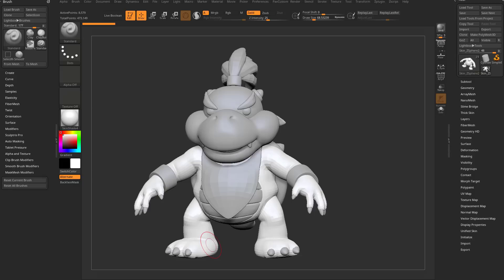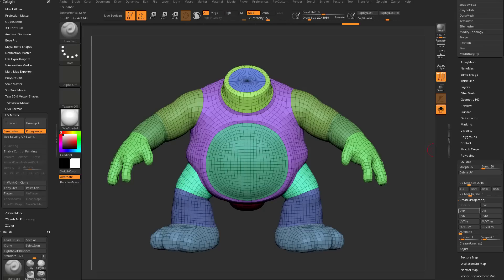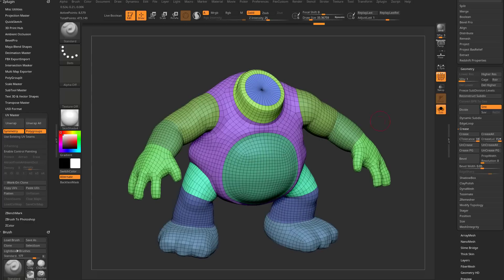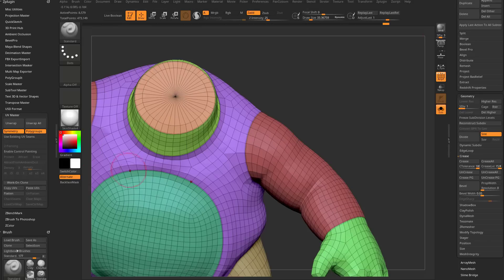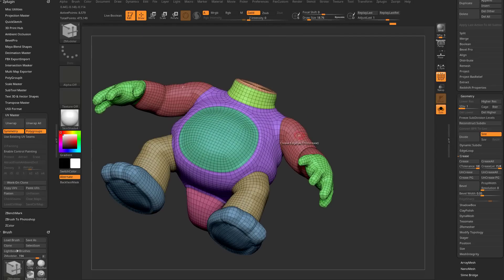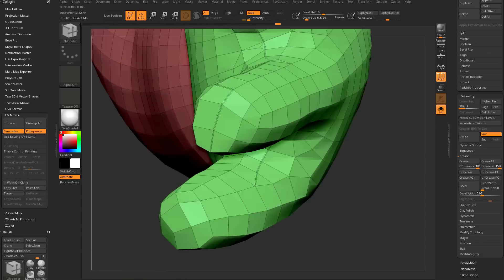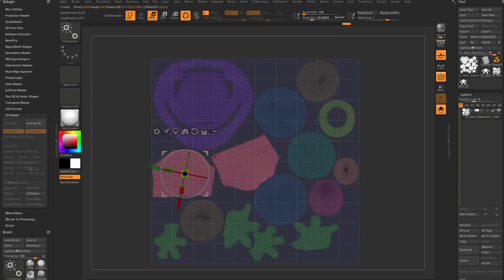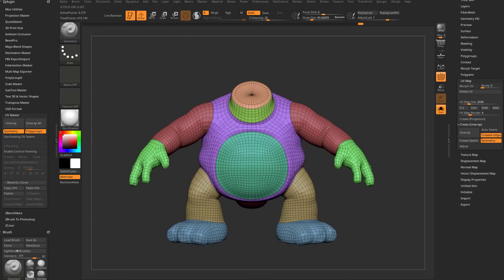ZBrush 2023 - UV Map Unwrap, and cut your seams based on your creasing!